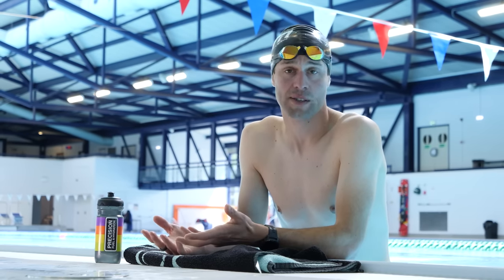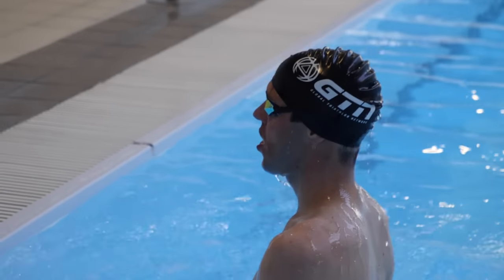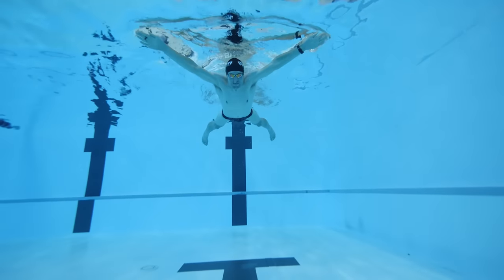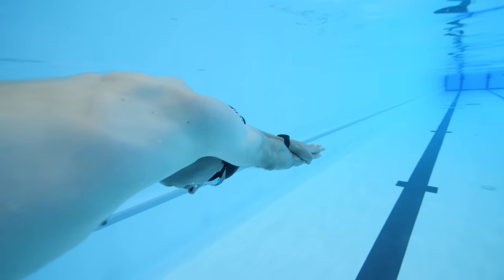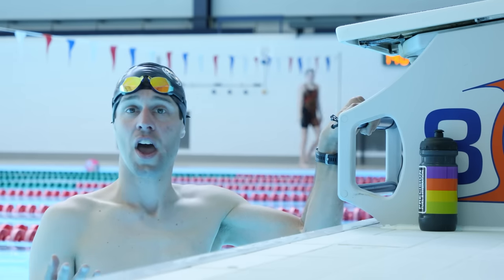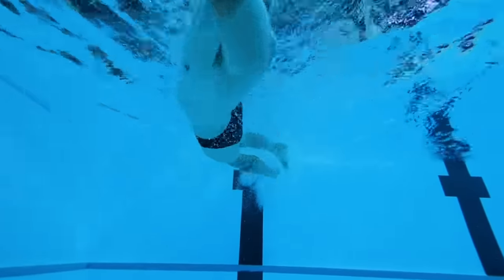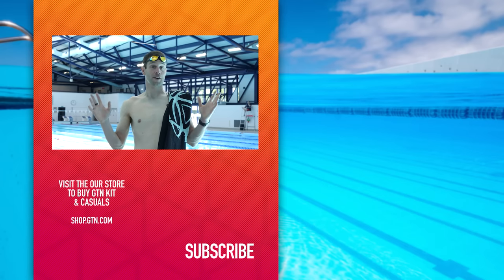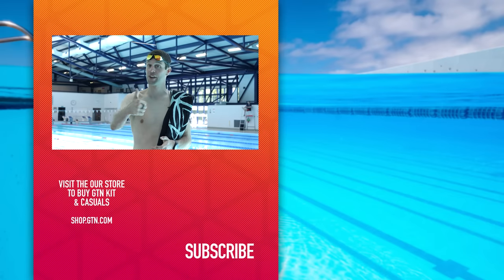Master These 5 Essential Swim Skills! | Take Your Swimming To The Next Level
Swimming can be a challenging sport to master, so today GTN is here to run you through 5 essential skills to really take your swim to the next level!

📹 Why Do My Legs Sink Whilst Swimming?

Without Your Love (Instrumental Version) - L.M. Styles
Sweeping Grounds - Major Tweaks
Waste My Love - Henyao
Pure Imagination - Gregory David
Jackfruit - Molife